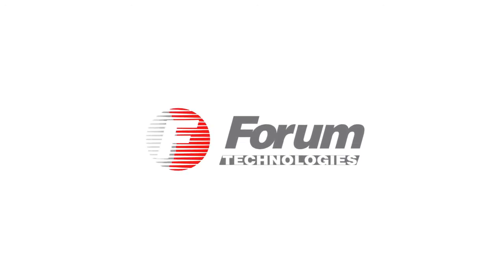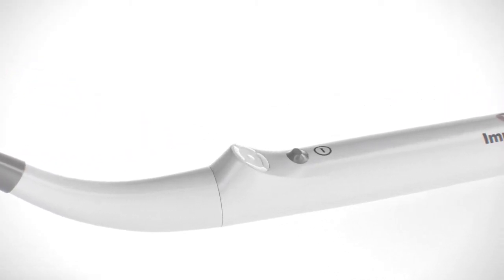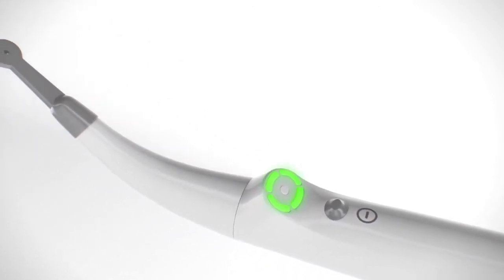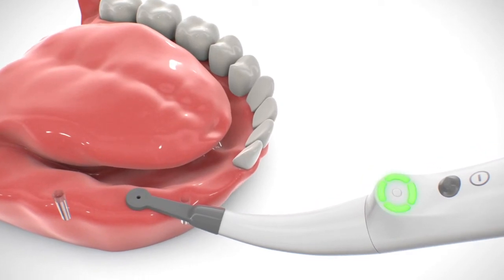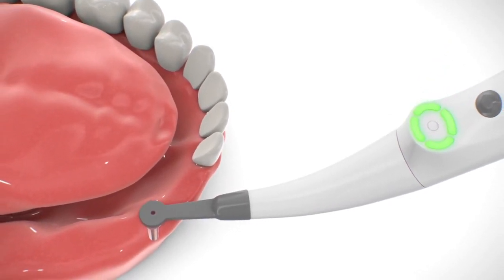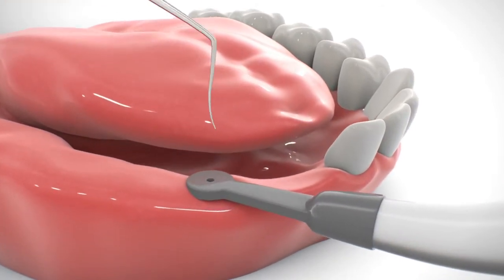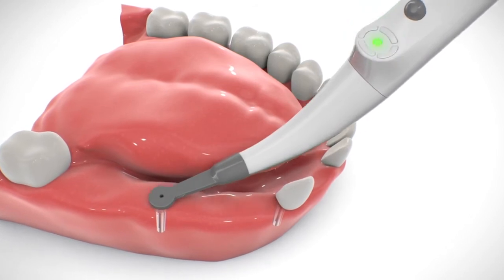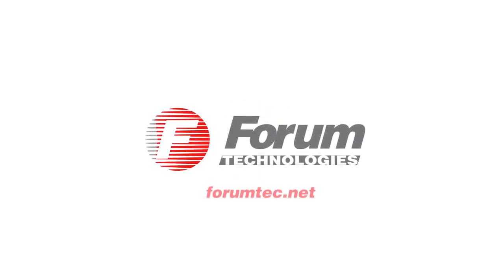Обзор Имплант локатора IMPLANT LOCATOR Forum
IMPLANT LOCATOR Forum - Устройство для точно локализации центра импланта под десневой тканью во время двух-этапной имплантологии.

ОПИСАНИЕ ТОВАРА

- Работает со всеми типами имплантов
- Эргономический дизайн
- В комплекте 5 насадок
- Автономный источник питания
- Выбор современного стоматолога

Режимы работы:
1. Нахождение импланта
2. Сигнализация при упущении места постановки импланта
3. Точное определение центра импланта